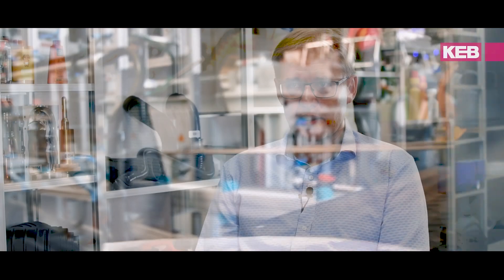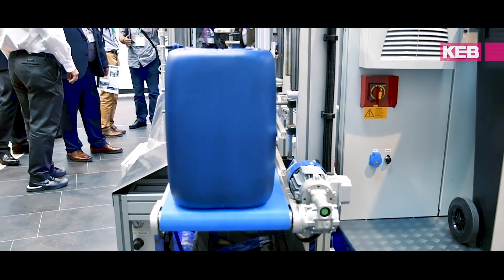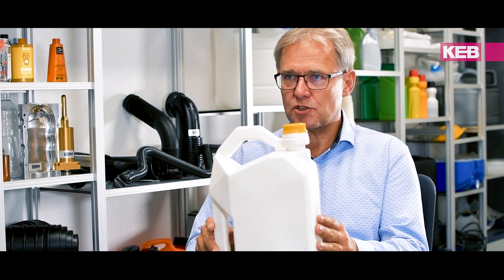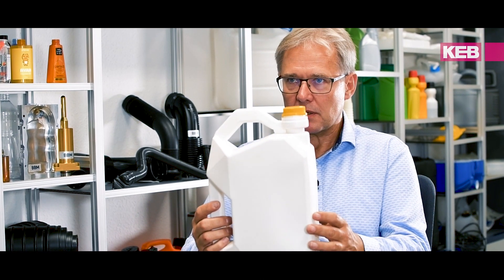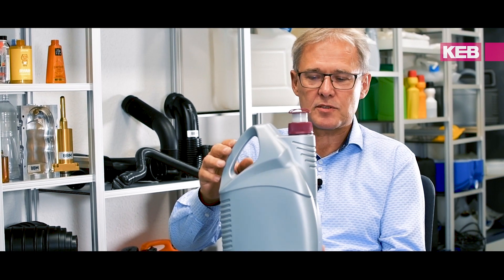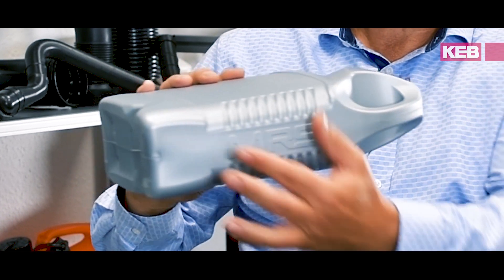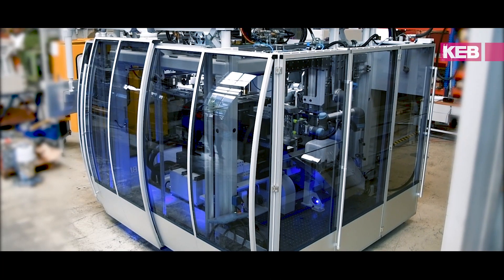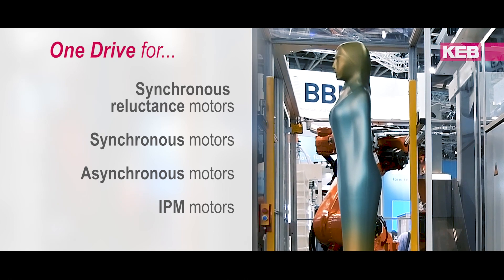BBM BlowMouldingMachines - A customer story by KEB Automation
High speeds and high torque accuracy - our know-how for plastics machinery has been proven over 20 years. "BBM Maschinenbau und Vetrieb" is one of our long-standing customers who uses our functions and quality in their machines. What exactly does this cooperation look like? What makes our offer special and variable? Bernhard Schulte, Managing Director of BBM, gives this and more answers in this video.